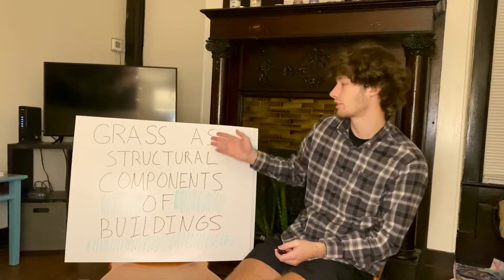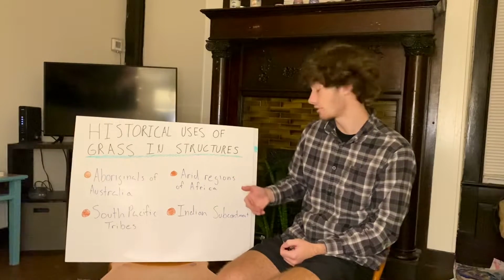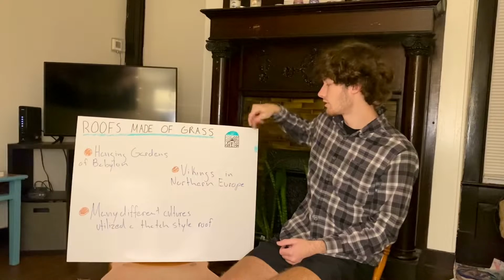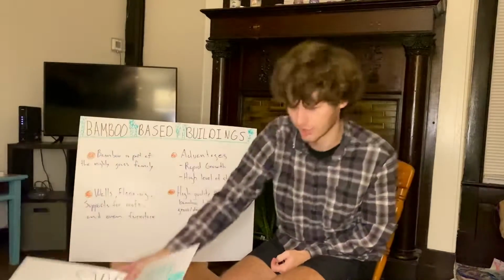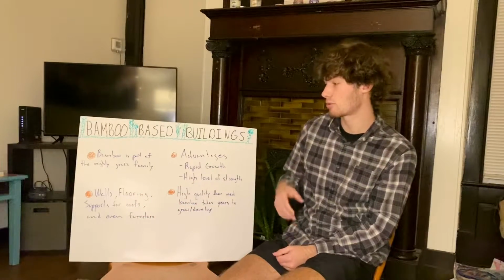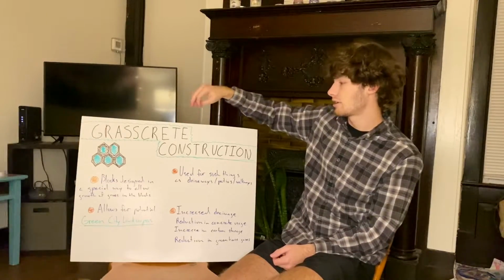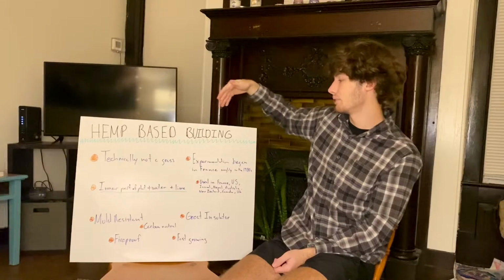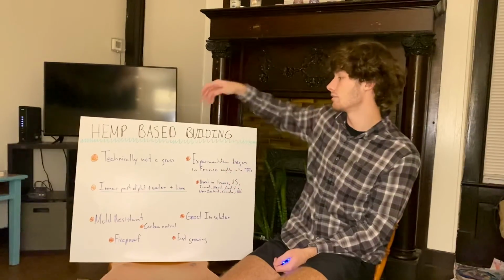PLSC 233 Final Paper Slide Video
Things to ponder…
1: Why might Vikings have used grass roofs?
2: Compare the usage of grass between a place such as Arid regions of Africa to a place like the Midwest.